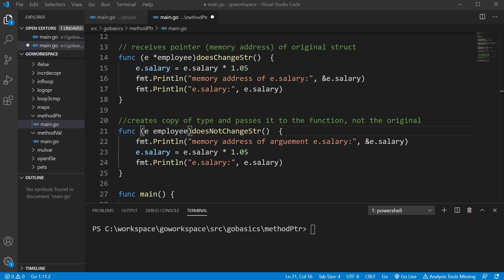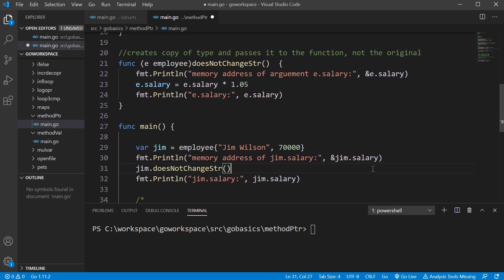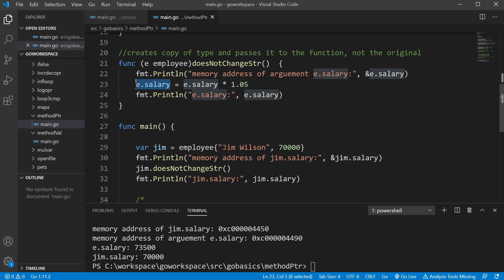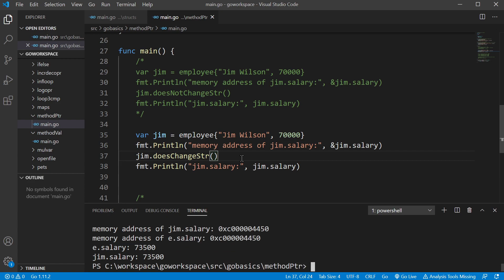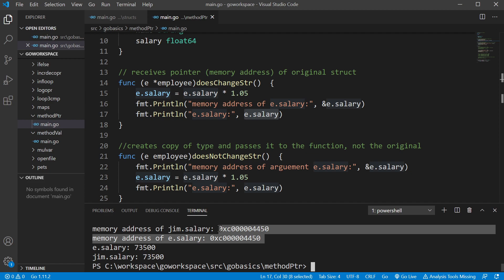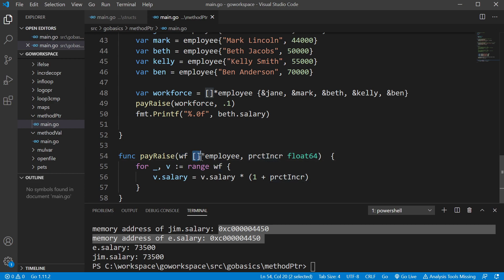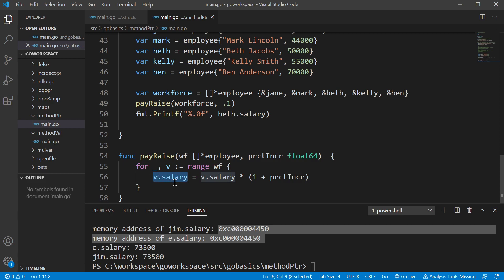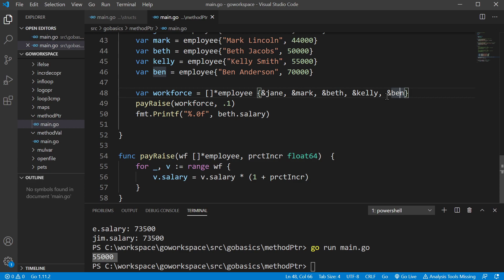Methods (pointer receivers) - Beginner Friendly Golang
Explanation of Golang methods, pointer receivers, and memory addresses.